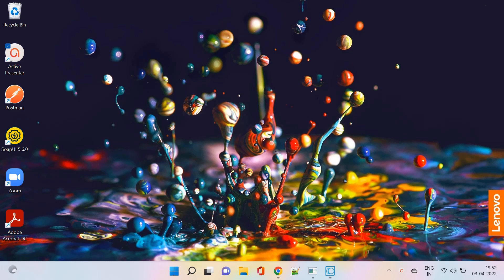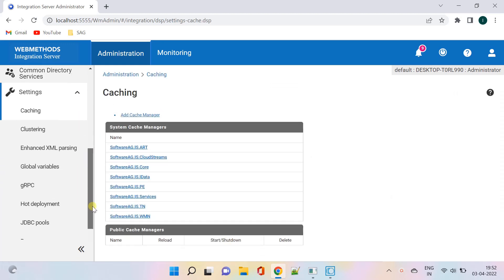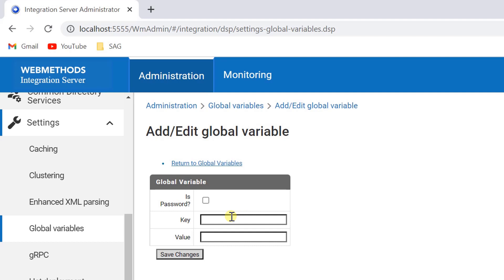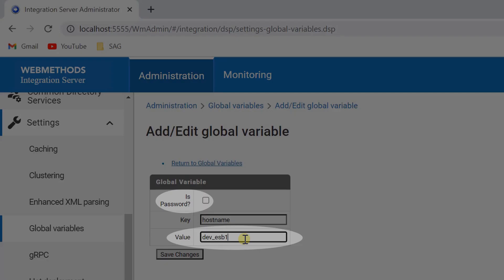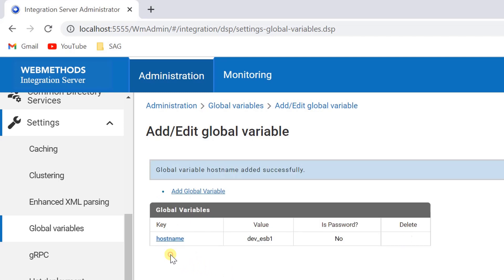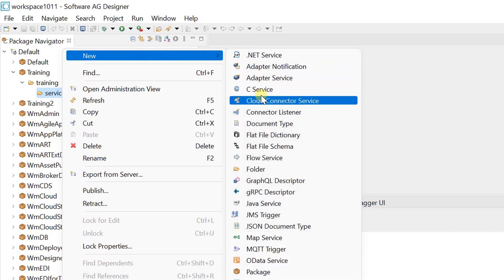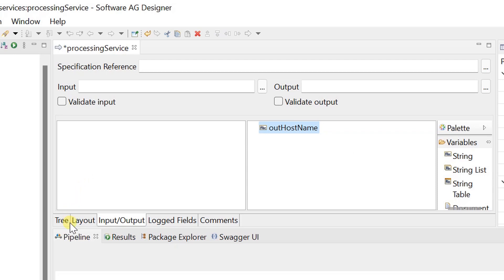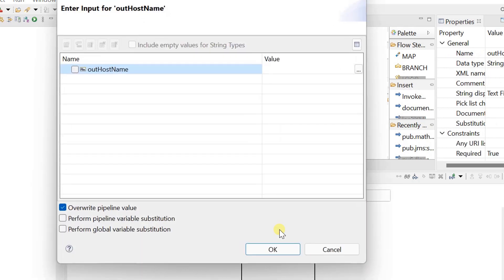Assigning Global Variables to Pipeline Variables in webMethods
Creating a Global Variable in webMethods.